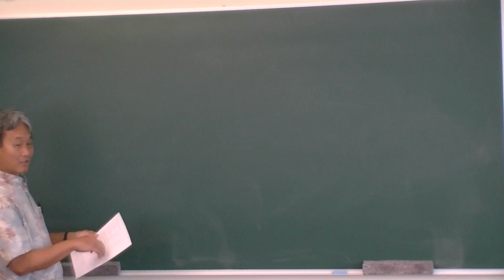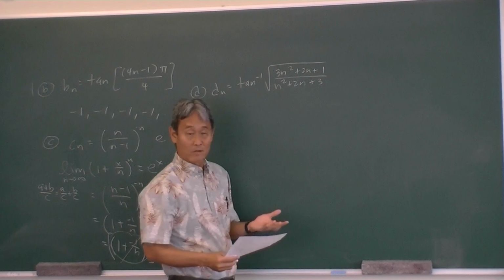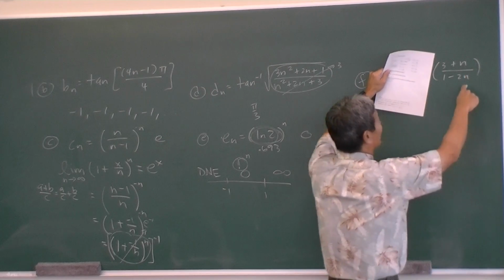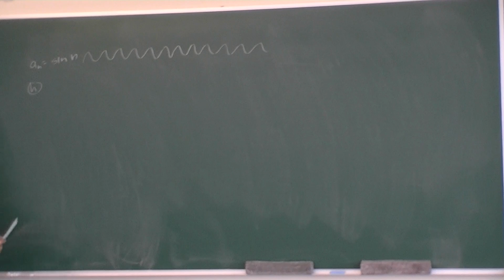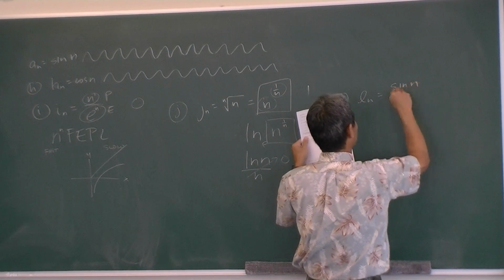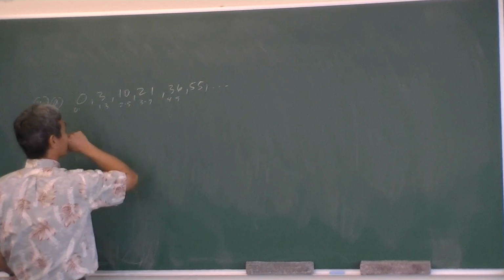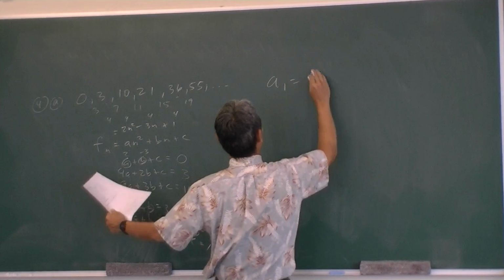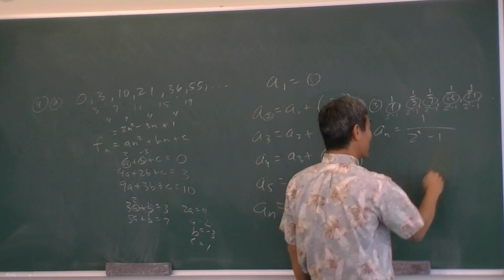pch april 12, 2013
discuss sequence3